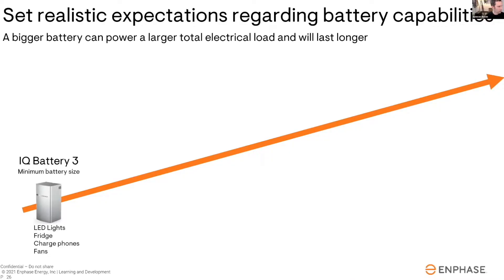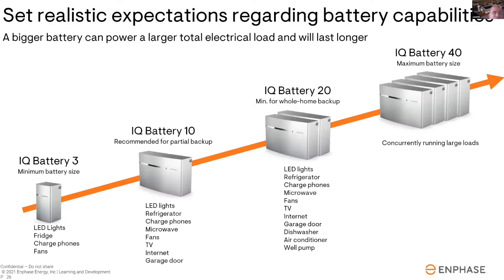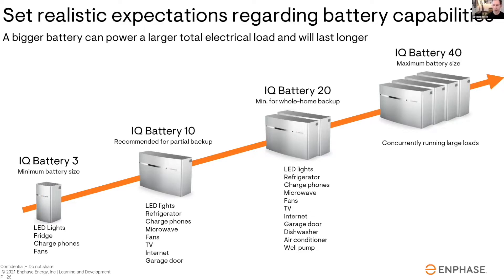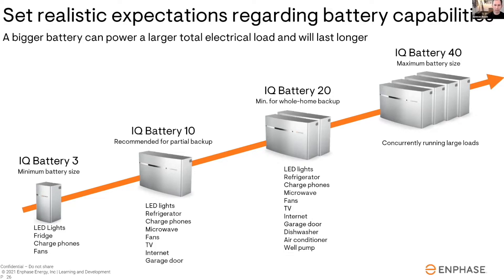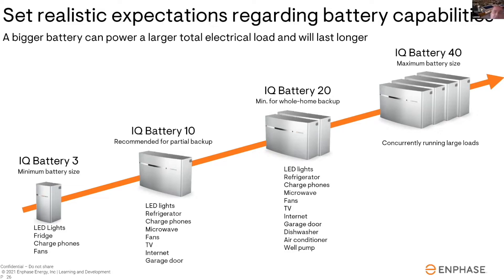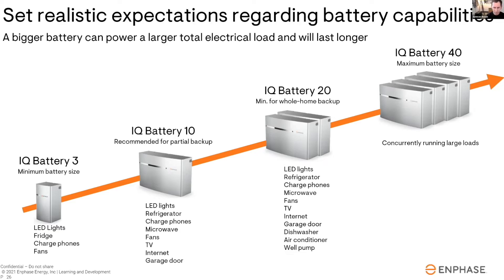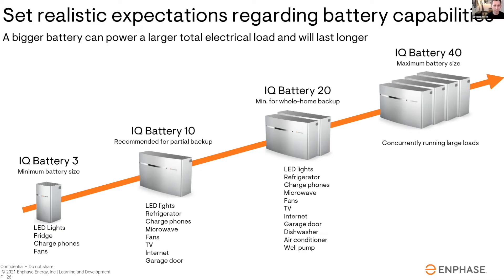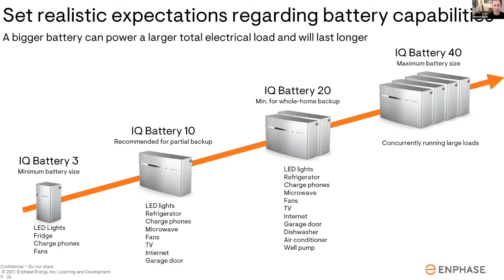Enphase Storage Capabilities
Why Enphase Solar Batteries Are the Best in the Industry

In this video, we explore the remarkable features and advantages that make Enphase Solar Batteries the top choice for homeowners and businesses alike. As the demand for efficient and reliable energy storage solutions continues to grow, Enphase stands out as a leader in the solar battery market.

Key Topics Covered:

Superior Performance: Discover how Enphase delivers unmatched energy efficiency and reliability.
Innovative Technology: We’ll delve into the cutting-edge technology behind Enphase batteries and how it optimizes energy use.

Seamless Integration: Learn how Enphase batteries integrate effortlessly with your existing solar systems.

Safety Features: Understand the advanced safety protocols that ensure peace of mind for users.
Real-World Benefits: Hear testimonials and case studies from satisfied customers who have transformed their energy management with Enphase.

Whether you’re considering solar energy for your home or looking to improve your current setup, this video will provide valuable insights into why Enphase Solar Batteries are regarded as the best in the industry.